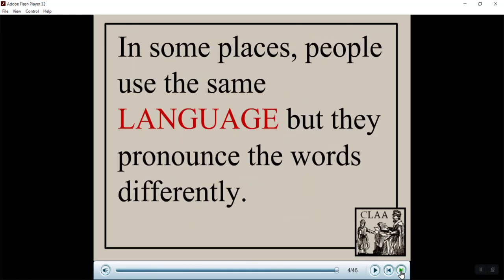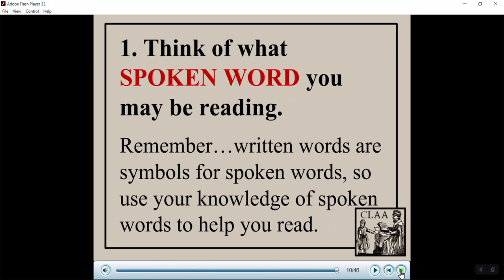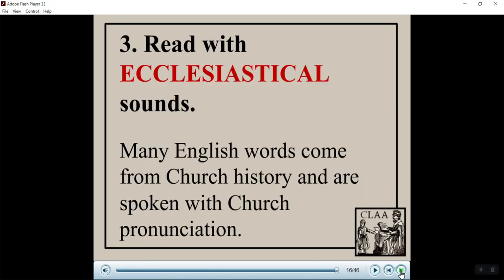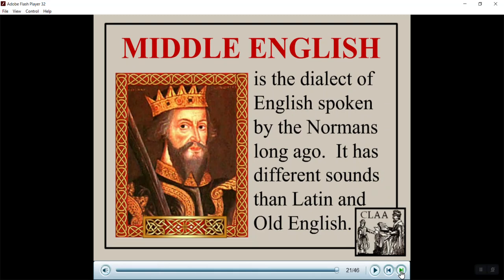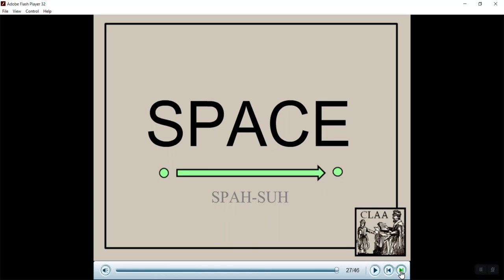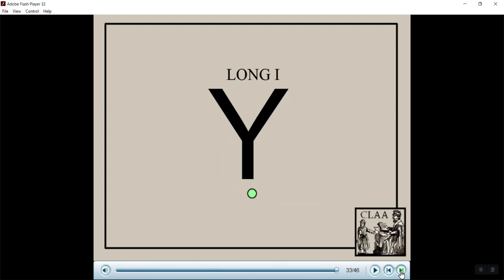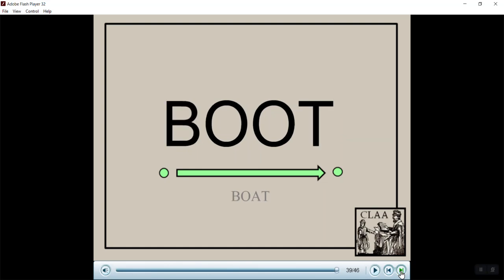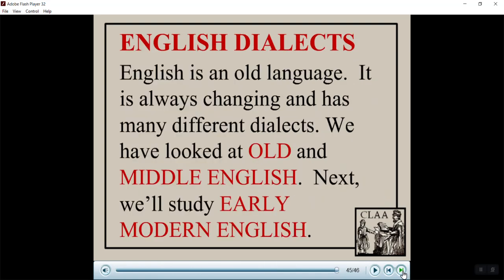Petty School Reading Lesson 17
Enjoy lesson 17 of the original Petty School Reading course, published in the Classical Liberal Arts Academy in  2009.